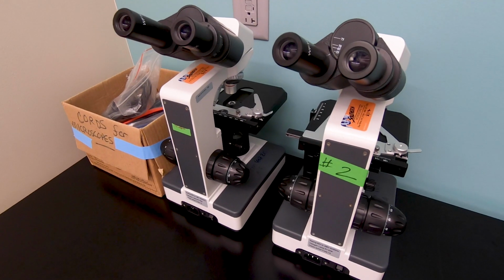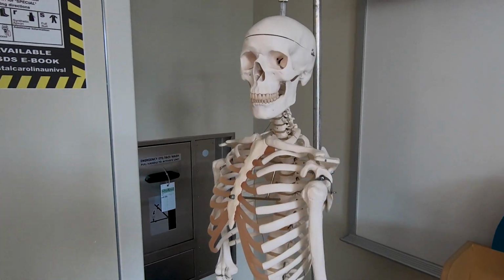Coastal Comeback Countdown - 10 Days Until Class Begins - Labs and Studio Classes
There are numerous labs, workshops and studio classes offered each semester at Coastal Carolina University. In this video we check in with the Edwards College of Humanities and Fine Arts and the Gupta College of Science to get an idea of how some of those experiences will be offered to students. In all of those situations, the same guidelines in place all across campus, such as physical distancing will be in effect.

About the Coastal Comeback Countdown.

Coastal Carolina University is preparing for the return of students to campus for the fall semester.

We will release a video each day for 30 straight days, from Monday, July 20 to Tuesday, August 18. Through these videos, we hope to detail what life will be like on campus when faculty, staff and students return.

Guidance from authorities for dealing with COVID-19 is subject to change. Therefore, the information in these videos reflects the situation at the time the videos were produced. Shifting guidelines could cause an adjustment to requirements and procedures.

The latest information can be found at: coastal.edu/coastalcomeback

Coastal Carolina University is a dynamic, public comprehensive liberal arts institution located in Conway, just minutes from the resort area of Myrtle Beach, S.C. Coastal Carolina University offers baccalaureate degrees through 84 majors. Among CCU's graduate-level programs are 26 master's degrees, two educational specialist degrees, and two doctoral programs: the Ph.D. in marine science: coastal and marine systems science, and the Ph.D. in education. The most popular undergraduate majors are marine science, management, exercise and sport science, and communication. Coastal CarolinaUniversity boasts a growing array of internship, research and international opportunities for students, as well as numerous online programs through Coastal Online.
More than 10,000 students from across the country and the world interact with a world-class faculty, and enjoy a nationally competitive NCAA I athletic program, an inspiring cultural calendar, and a tradition of community interaction that is fueled by more than 180 student clubs and organizations.